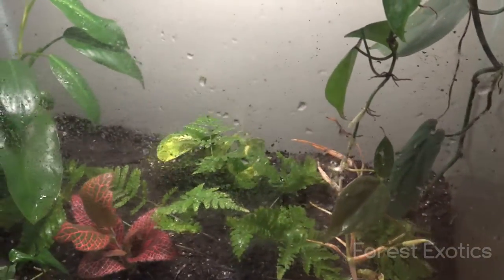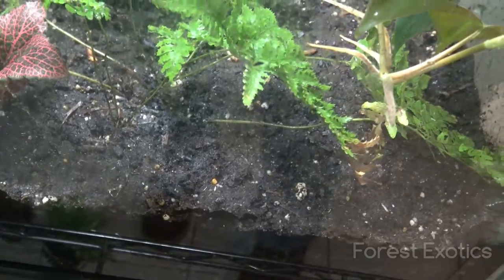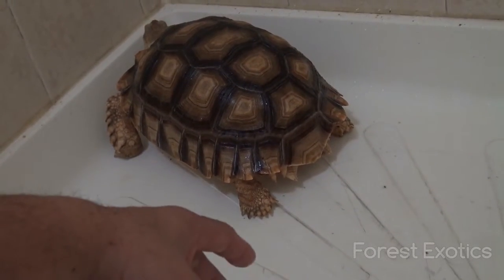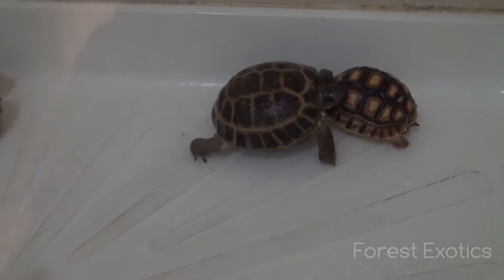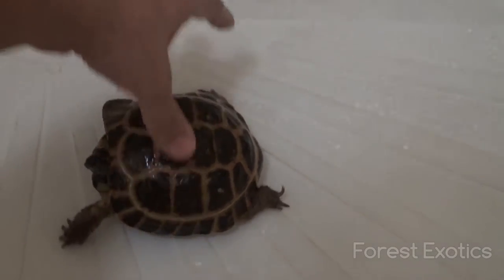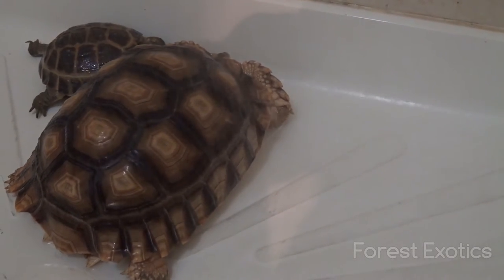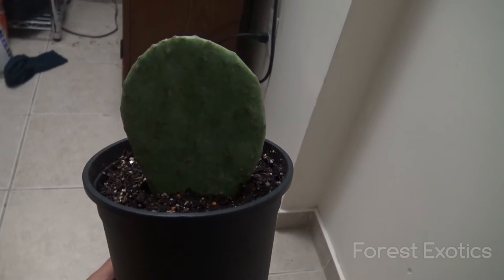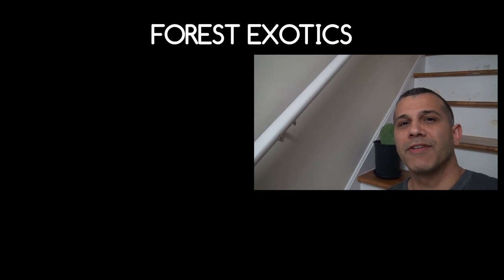ADDING PLANTS TO MY FROG TERRARIUM